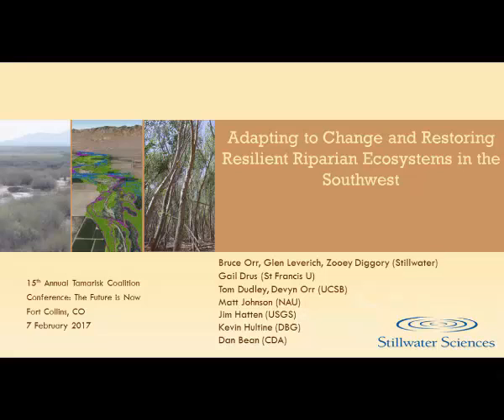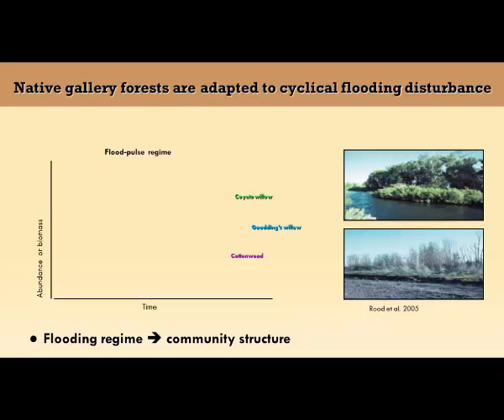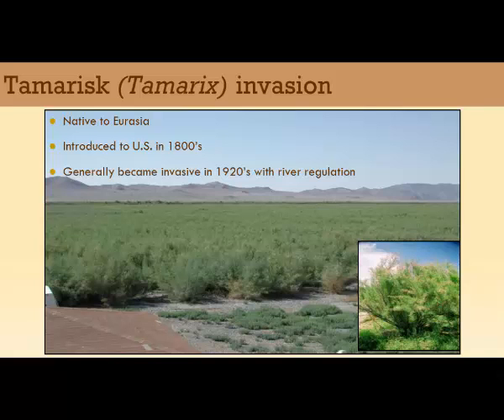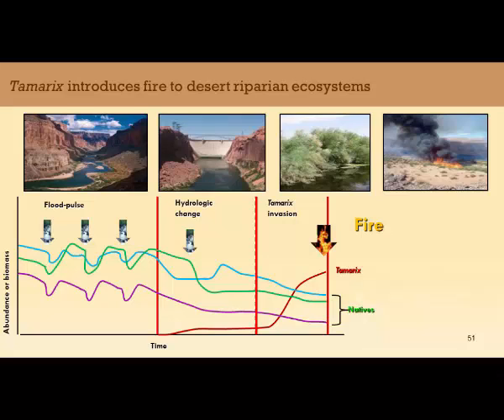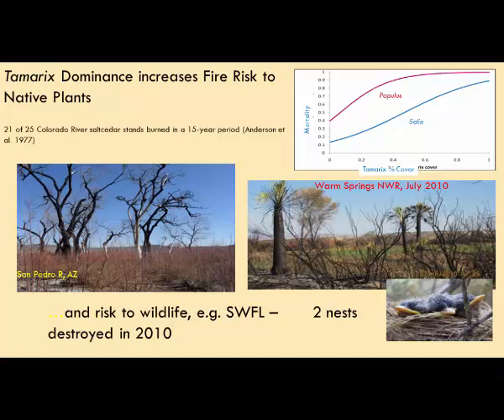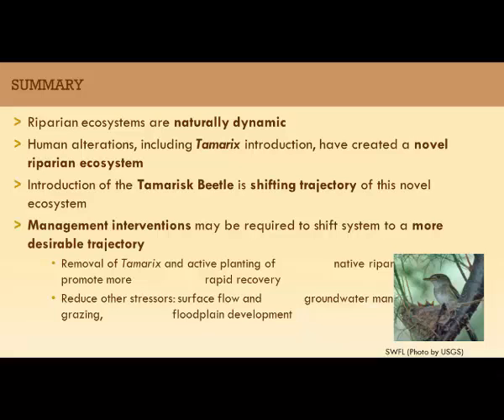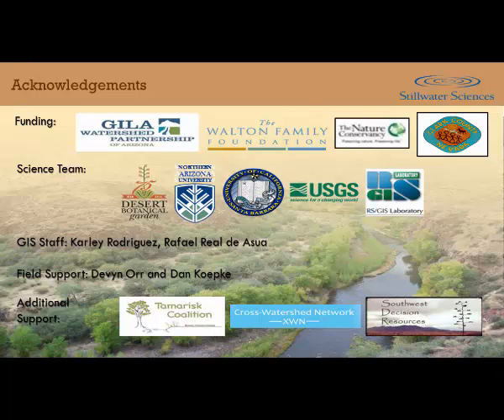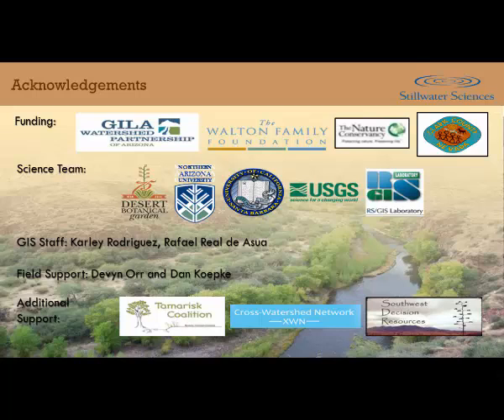Bruce Orr Adapting to Change Resilient Ecosystems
Restoration considering adaption to change and developing resilient ecosystems.